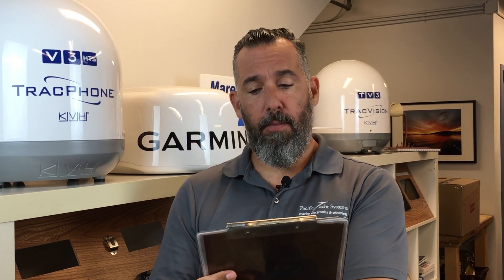Ask PYS - I Have a Burned Wire on My Boat, How Does This Happen?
A boater asks, "I just removed a #14 ground wire from my boat.  It was spliced multiple times.  When I peeled the insulation back it was charred, burning from the inside out.  How does this happen?  How would I know?

Check out the PYS website for more information on electrical design,